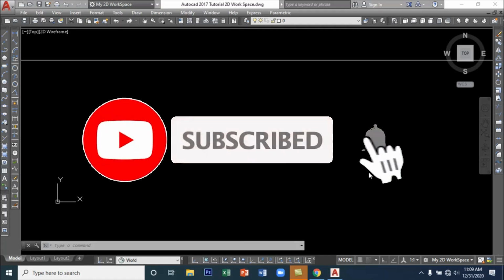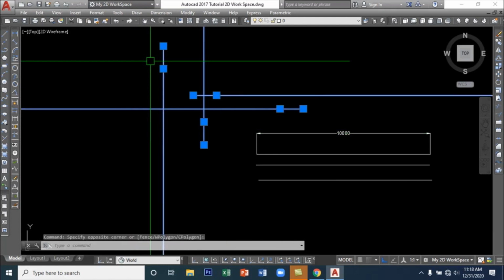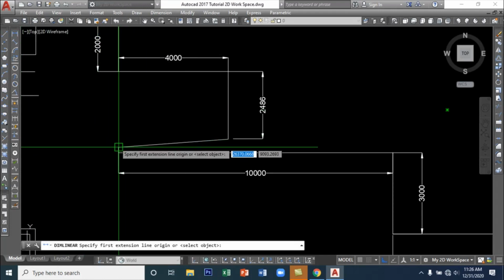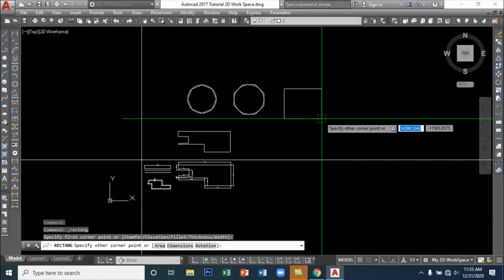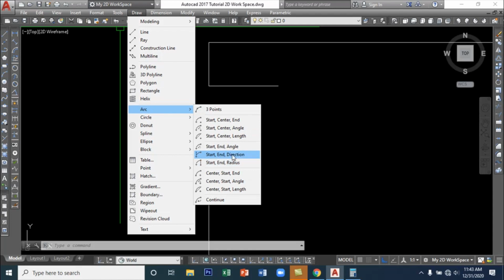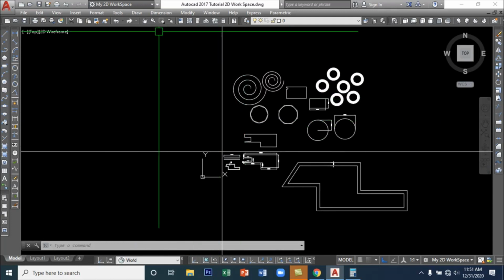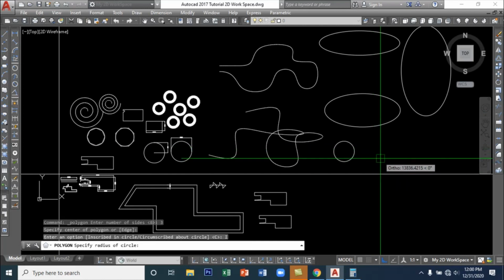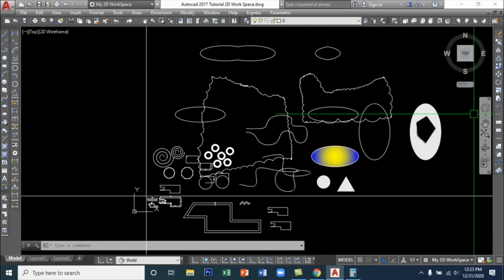Part 2 - Autocad 2017 Tutorial - Basic Used of Drawing Tools for 2D Modelling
Hi Friends,

This video is about using basic drawing tools of Autocad 2017. Hope your learn from it and enjoy.

Cheers,